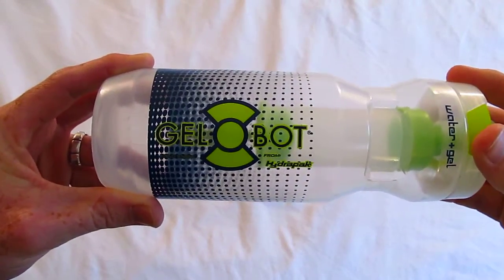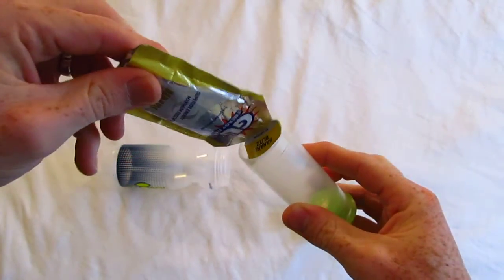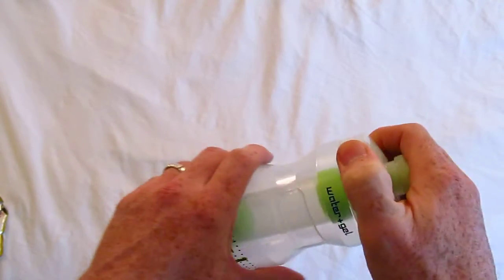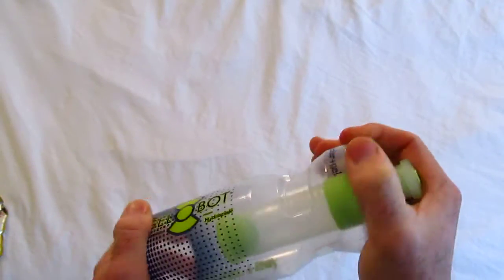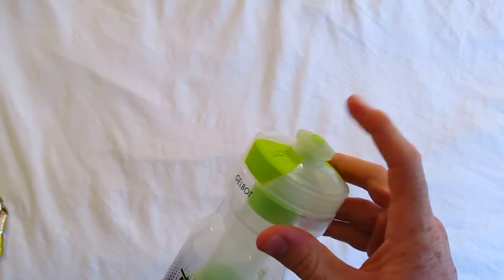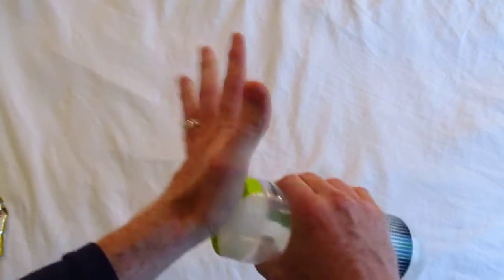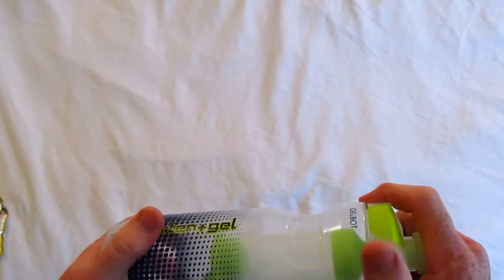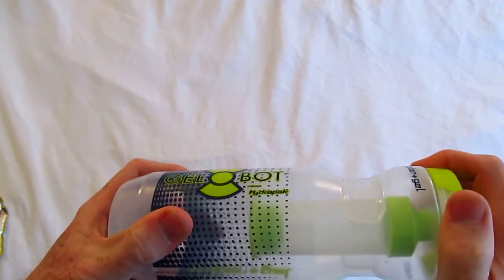TrailRunningSoul.com Hydrapak Gel-Bot Review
A review of the Hydrapak Gel-Bot Water Bottle Review.